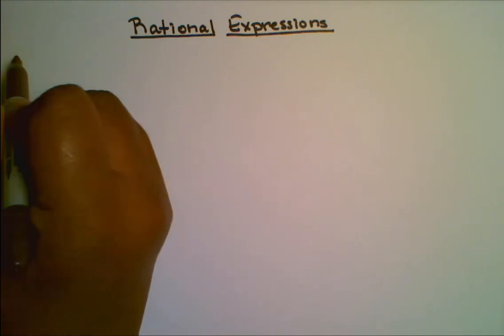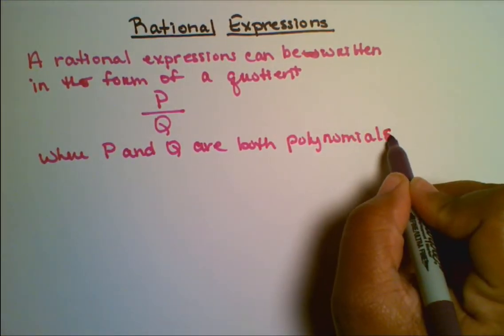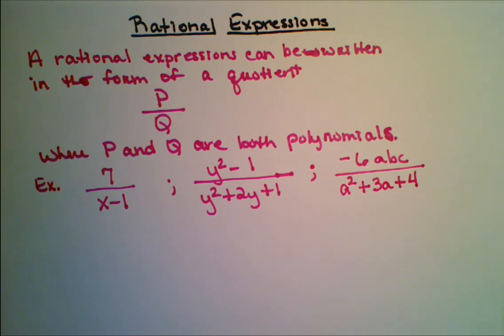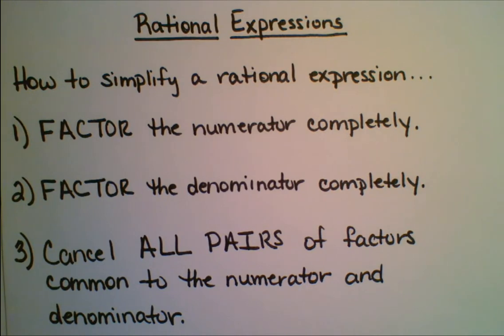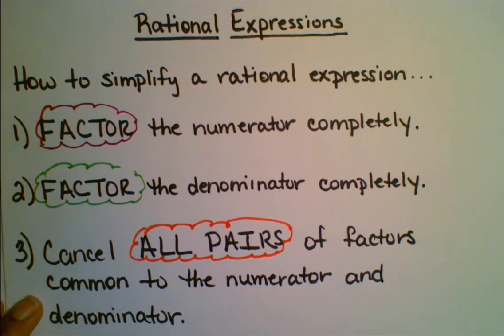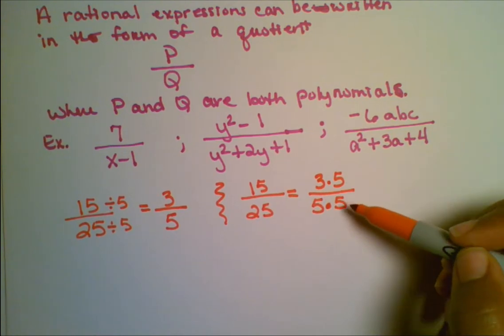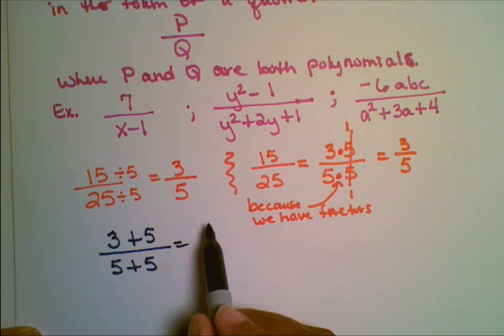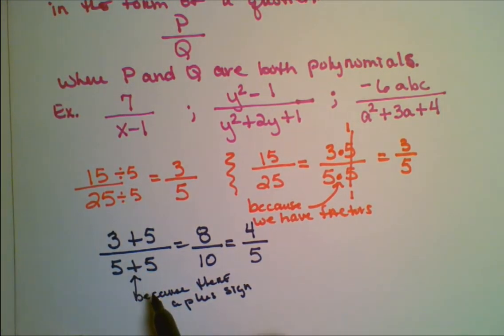Simplify Rational Expressions: Part 1